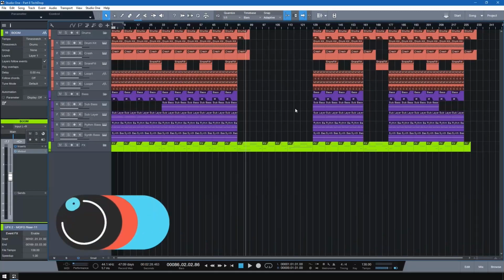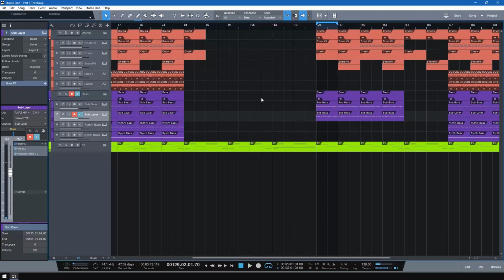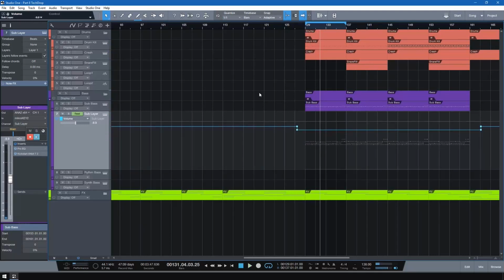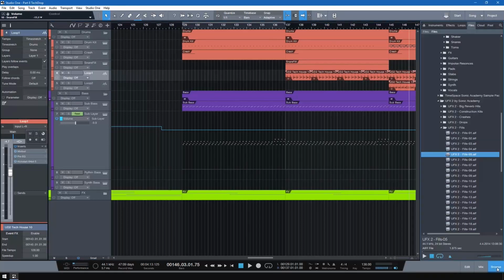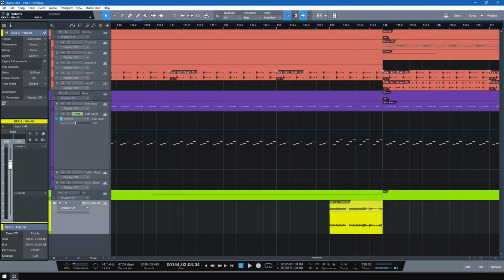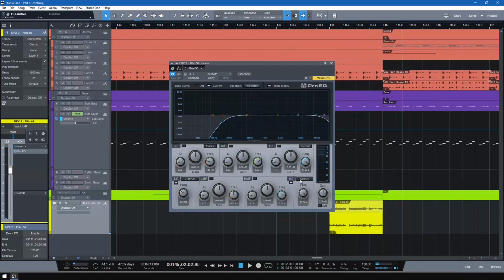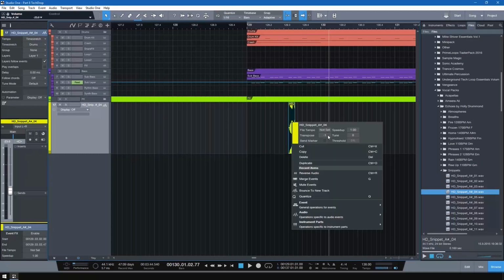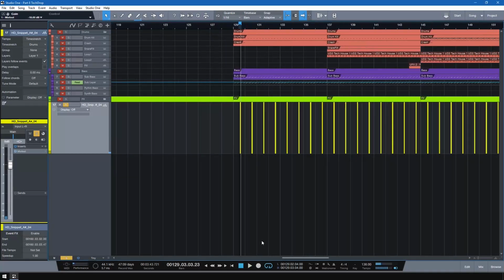Tutorial 08 Tech Drop